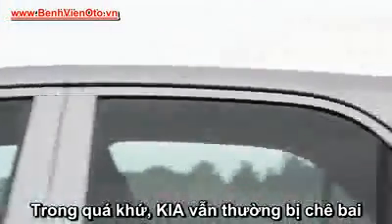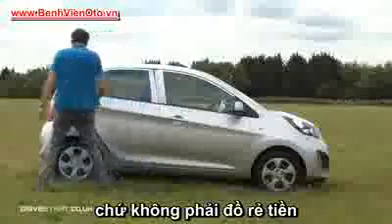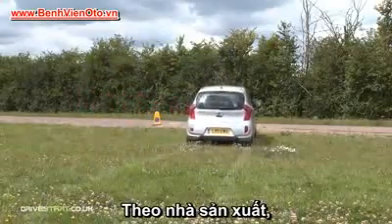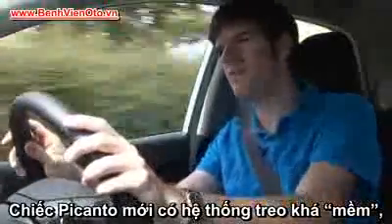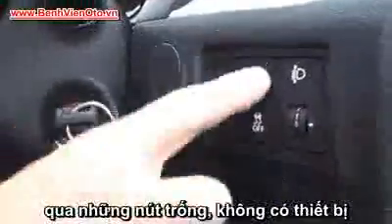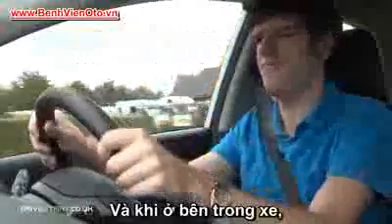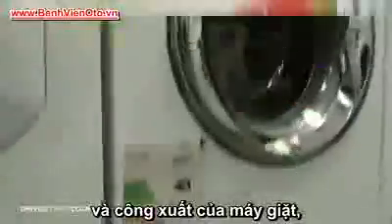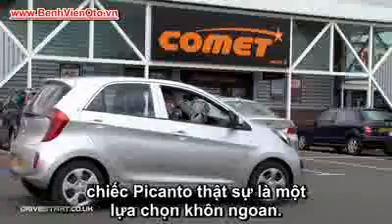BVOT 099 Thế hệ mới Kia Picanto 2012 Anh Việt